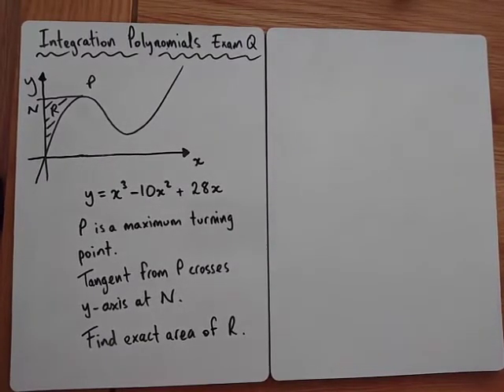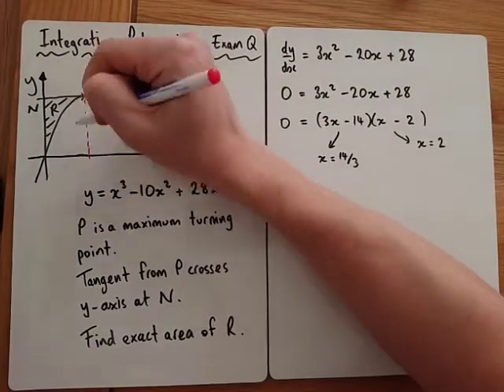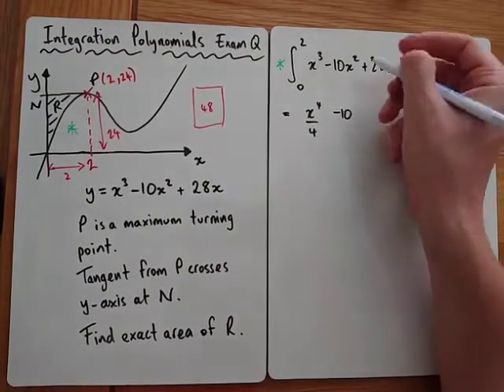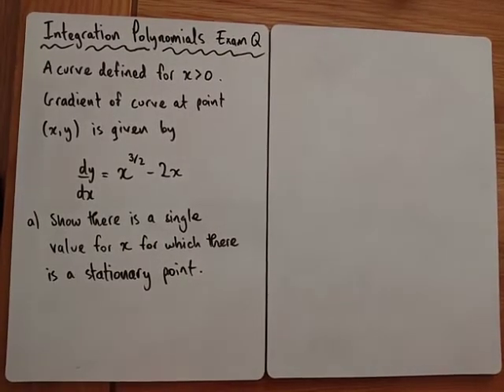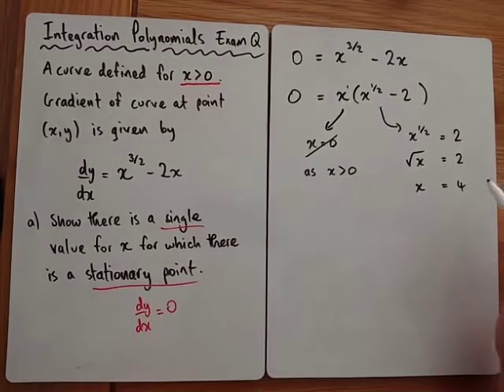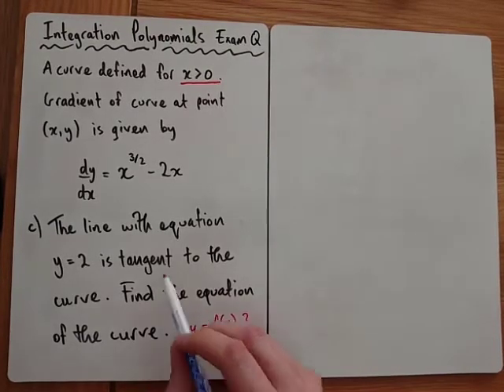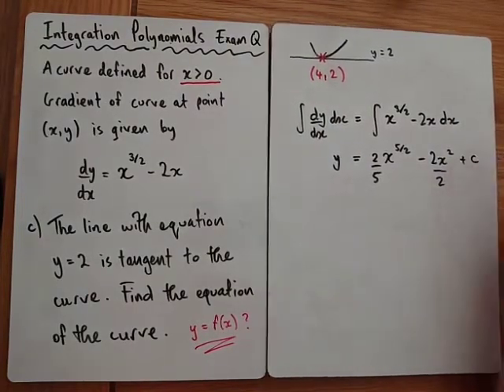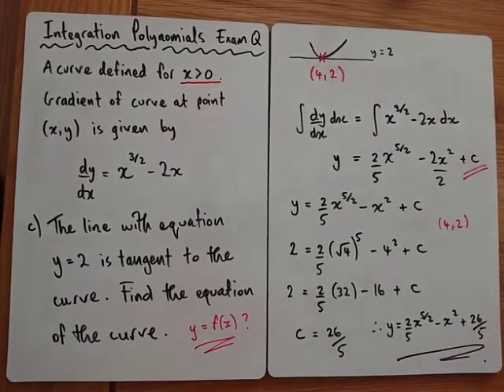Integration - Polynomials, 2 key exam questions to recap year 1 content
Worked solutions to exam questions on the 2 key applications of integration.